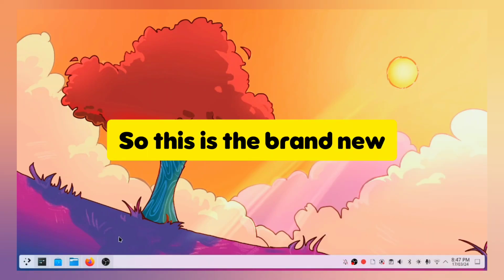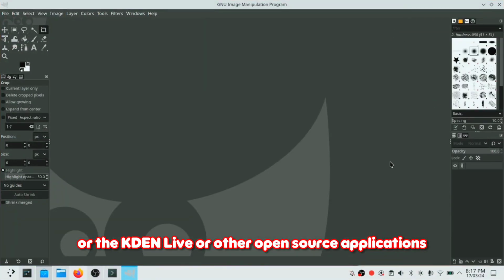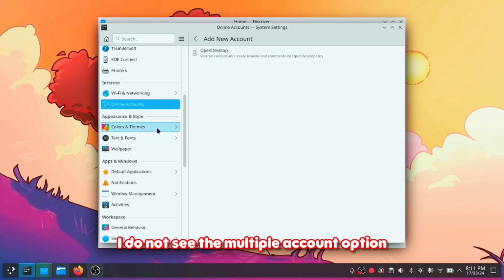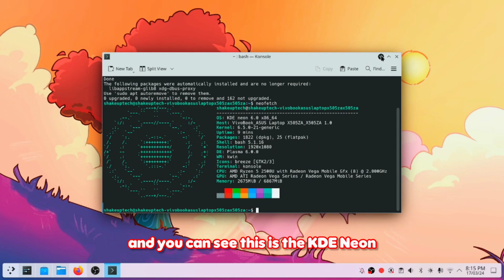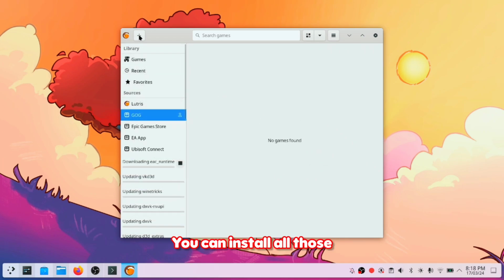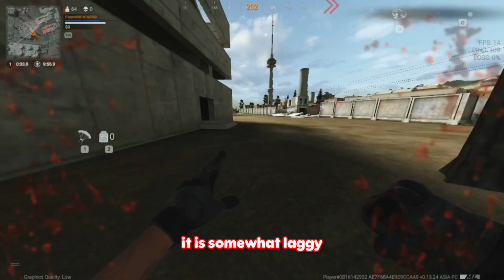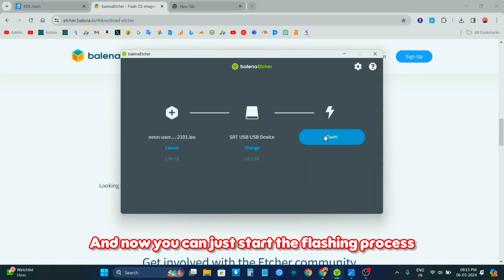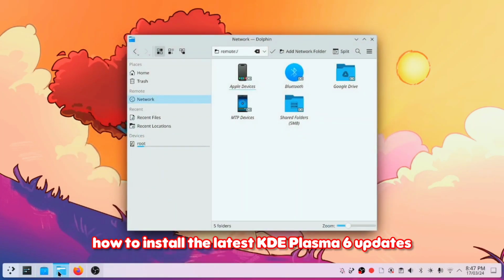Top 5 Reasons *KDE Plasma 6* is FEAST for the Eyes ! So Much New...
KDE Plasma 6 is the brand new update for the KDE Desktop Environment. it features a host of new features and interface adjustments. In this video, I have showcased some of those features and also showed how to install KDE Neon  6 on your computer.